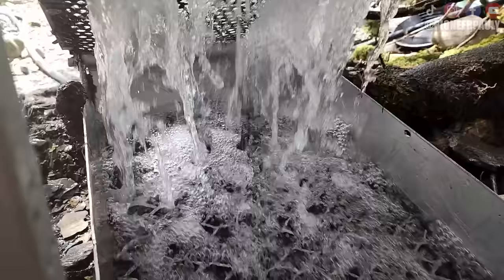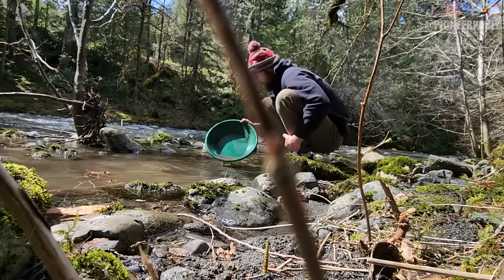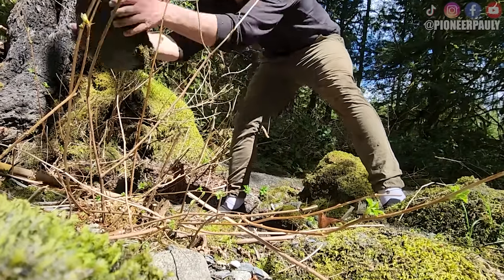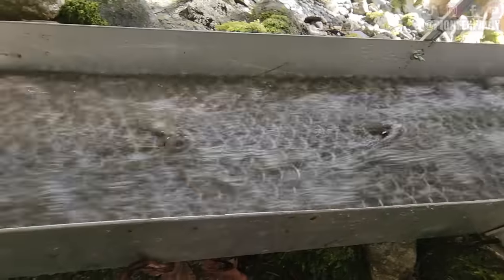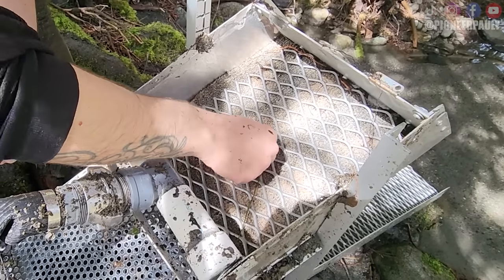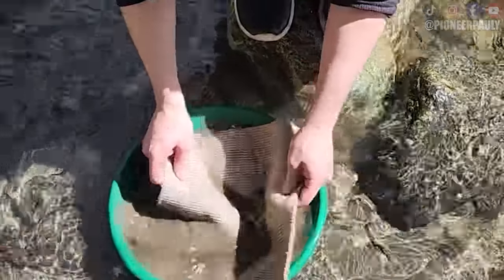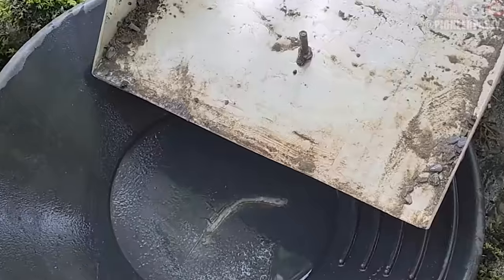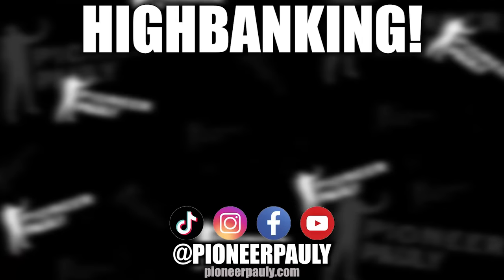How Much GOLD Did This Homemade Highbanker Recover?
Today we are highbanking for gold using our homemade highbanker! How much gold we can recover? I am not looking for lots of gold, but just enough fine gold that tells us it can hold onto it. After we test out this homemade highbanker, we will set it up at a gold rich location to find lots more highbanker gold!